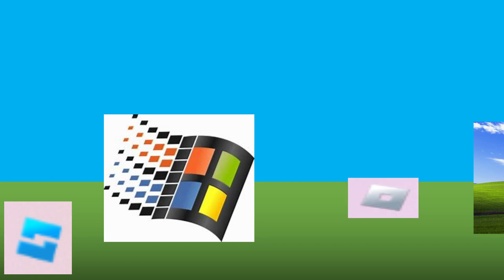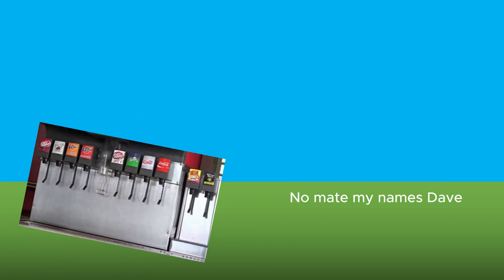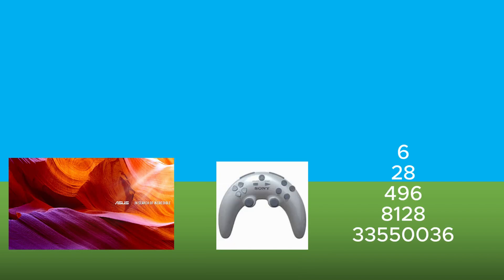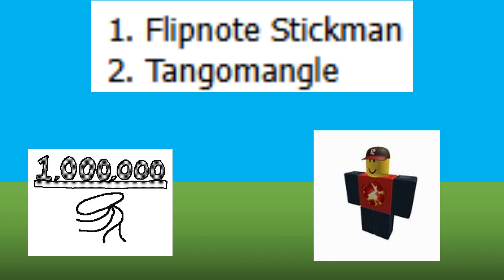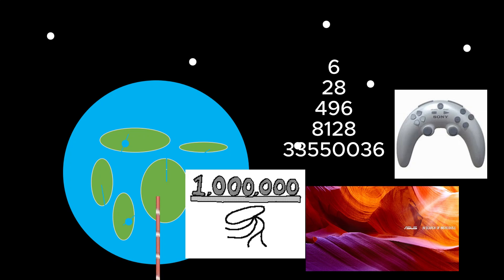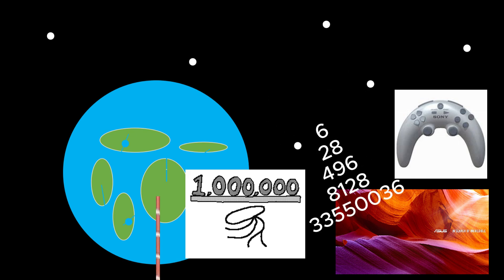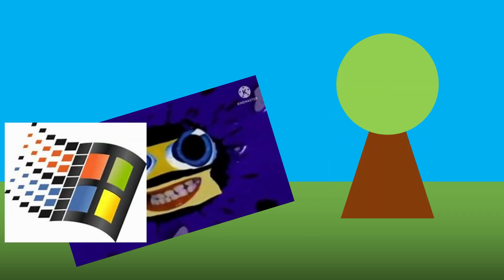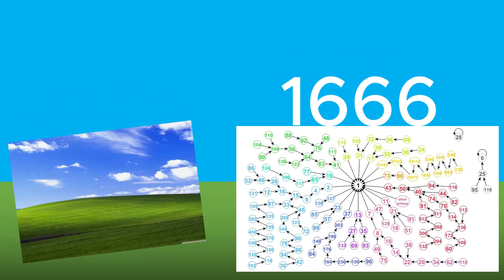The Grand Object Show 2: Well that's just great...